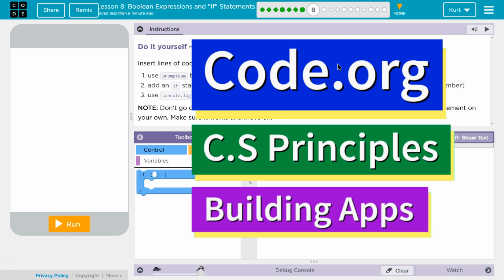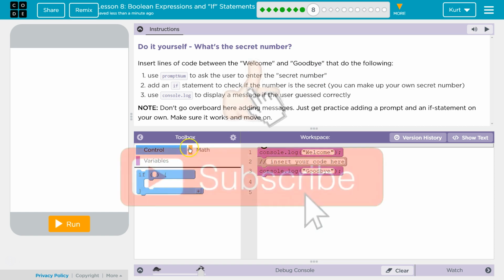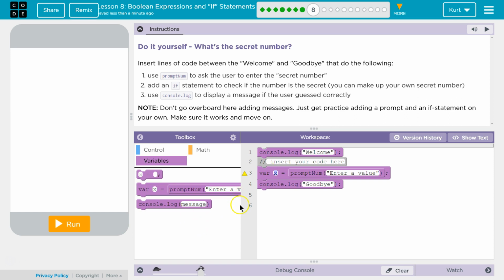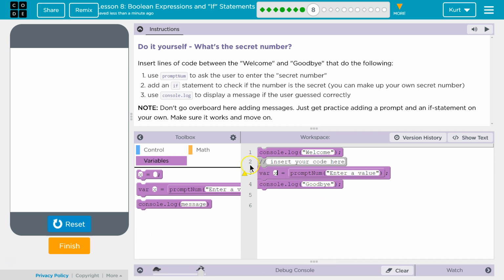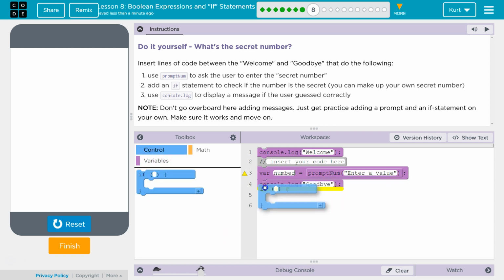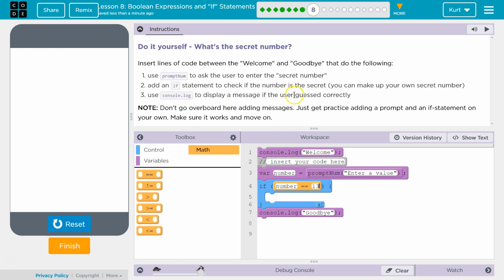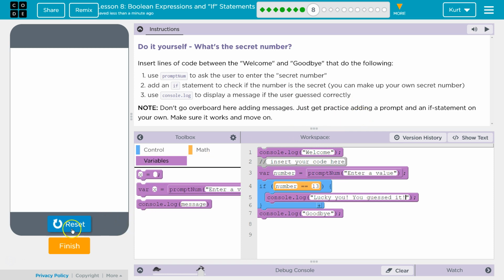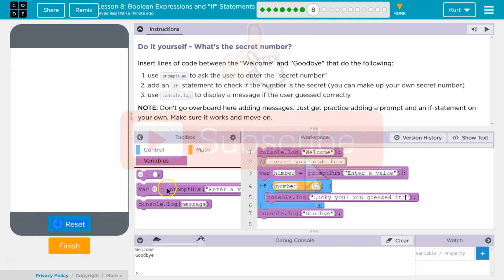Boolean Expressions and "If" Statements Lesson 8.8 Tutorial with Answers Code.org CS Principles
Boolean Expressions and "If" Statements  is lesson 8 from Building Apps, unit of Code.org's C.S. Principles course, often used in AP Computer Science classrooms. Each part of the course challenges students to accomplish a new task while learning principles of computer science. In this video I walk through step-by-step how to get the right answer for this puzzle. Tutorials for other lessons is linked below.